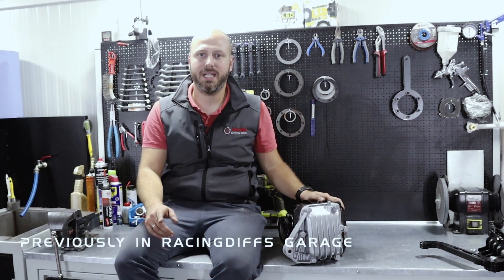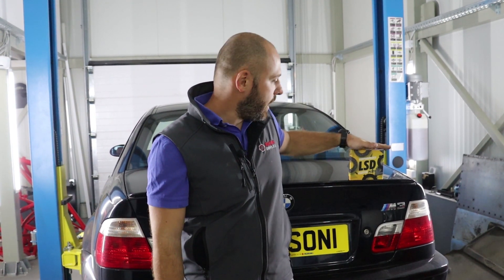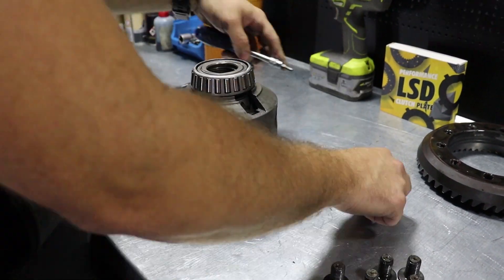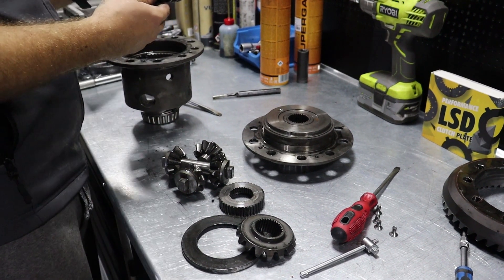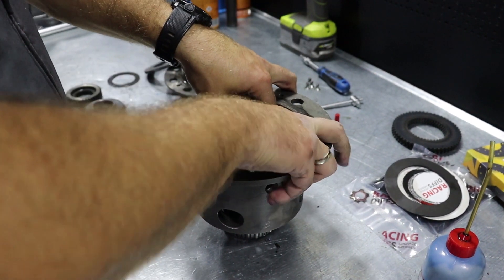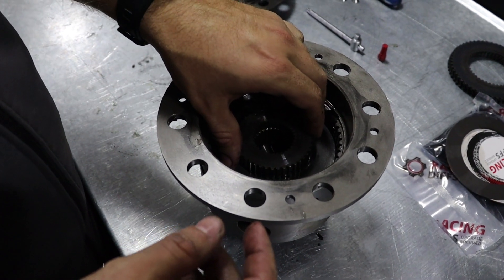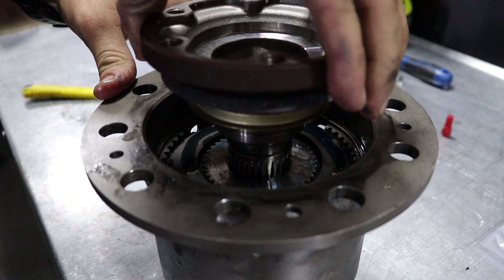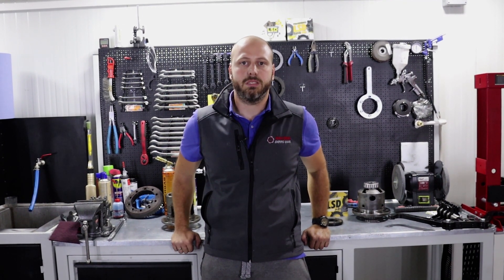BMW E46 M3 LSD mechanical conversion upgrade | Viscous to clutch type conversion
Phase II LSD upgrade pack for E46 M3 LSD installation tutorial. This kit by RacingDiffs converts your factory viscous-clutch type to purely mechanical clutch-type LSD unit.
If you track your car, than this is a must.

Chapters:
00:00 Intro
02:59 Removing the crown gear and opening the unit
05:57 RacingDiffs kit unboxing
07:38 RacingDiffs kit installation
12:01 Conclusions